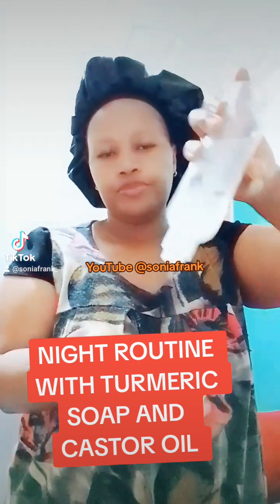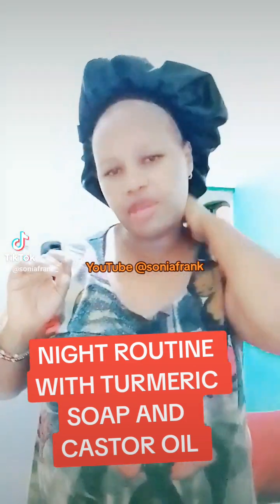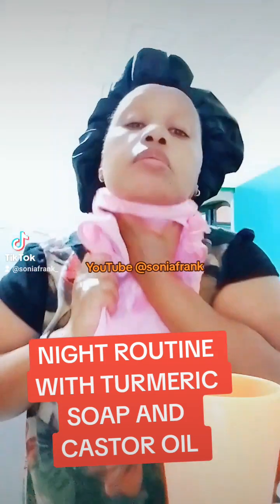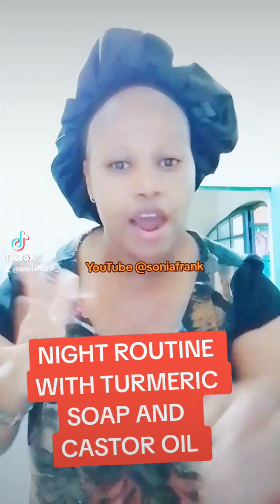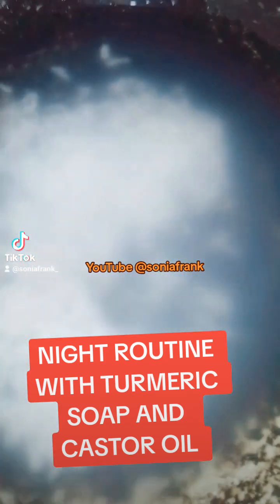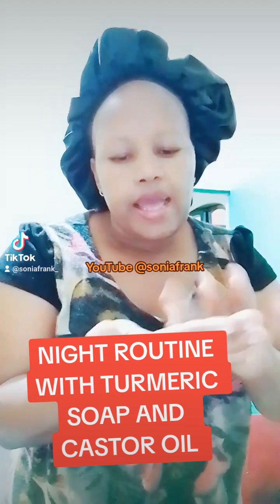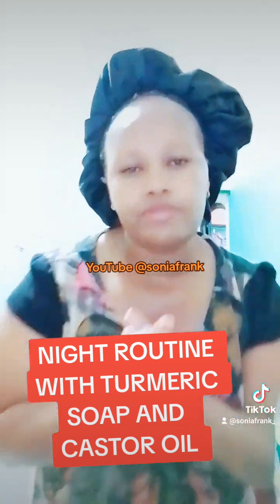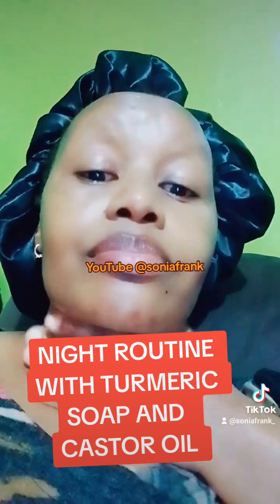Night routine with Turmeric and castor oil#diy